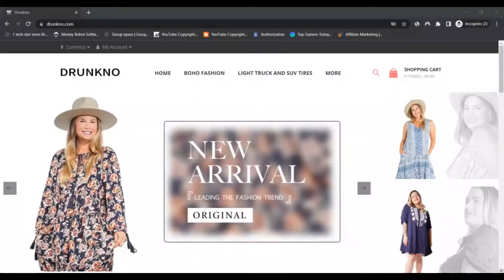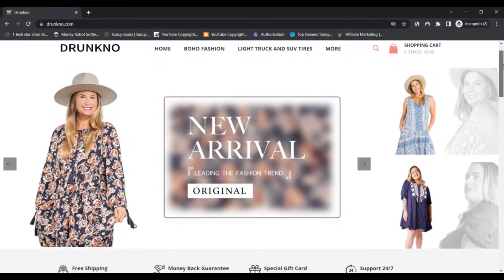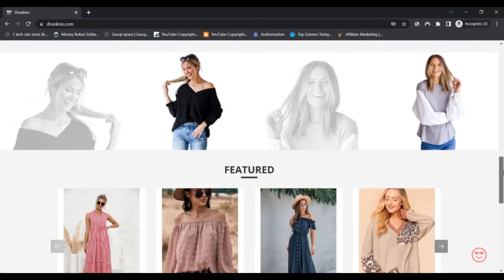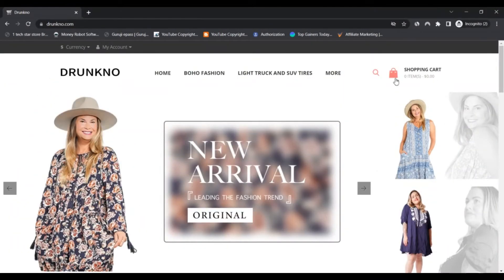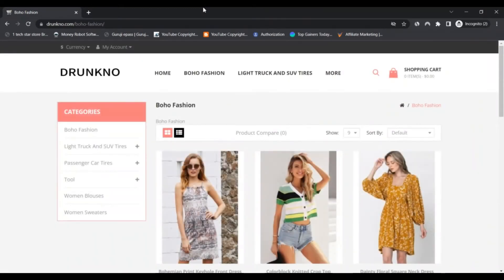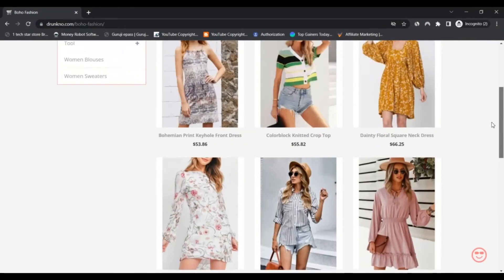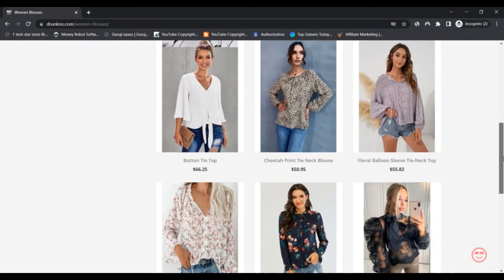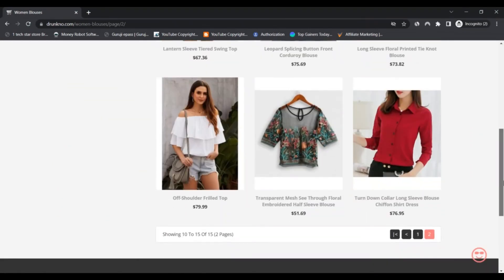Drunkno Reviews [ With Proof Scam or Legit ? ] ! Drunkno ! Drunkno Com Reviews ! Drunkno.Com Reviews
More information about Drunkno :-

Drunkno would be the substantial-Avenue brand name set up with the top textile field. The website is focused on building aesthetics and designer clothes at steal deal rates. Additionally, its wide range of garments has some thing for everyone as it involves daily dress in, occasion have on, casual costume, scarves, unstitched material, etcetera. Apart from that, the positioning’s inventory is divided into SUV tires, energy tools, hand applications, light truck tires, and ladies’s vogue.